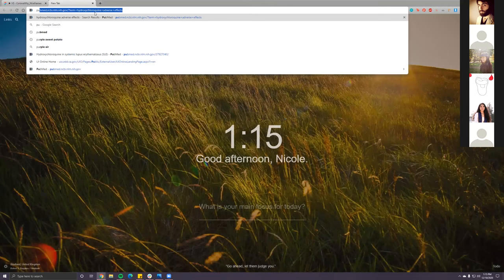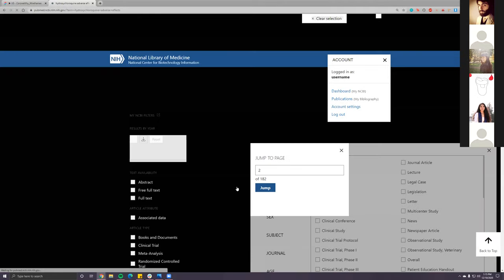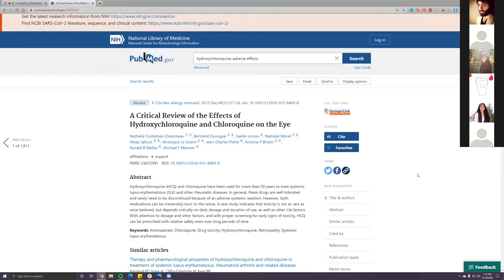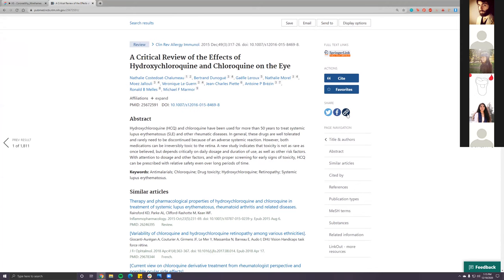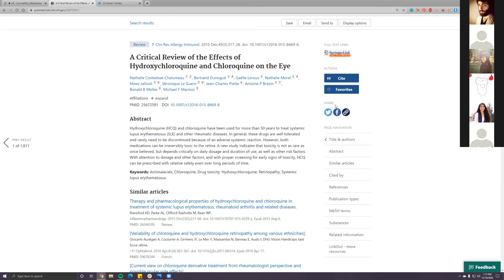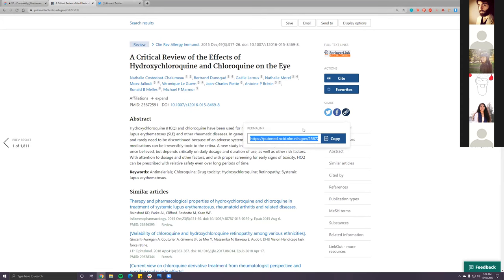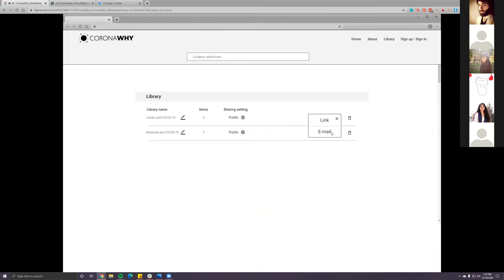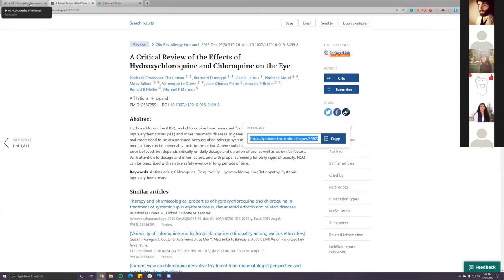team-literature-review - Dec 10, 2020 - weekly UX call